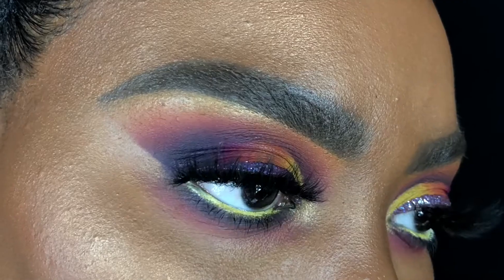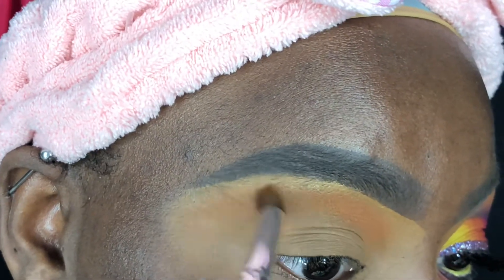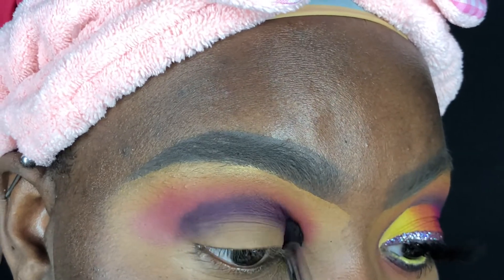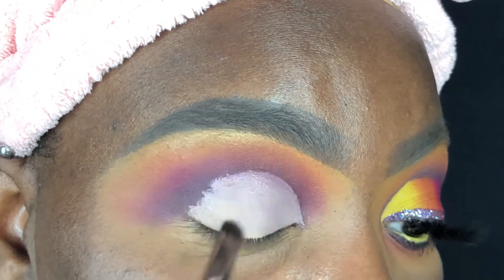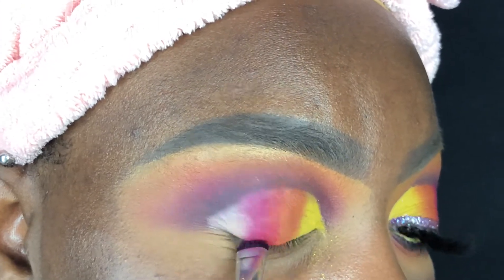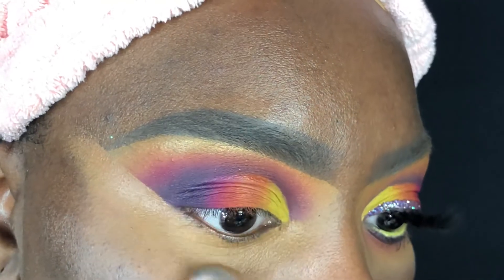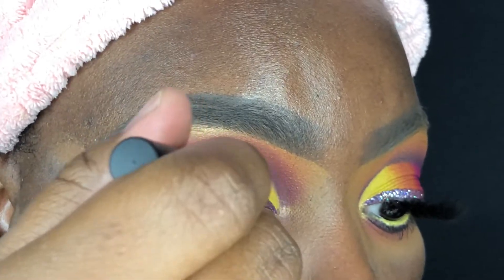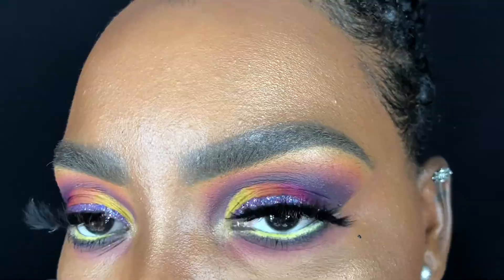Colorful Eyeshadow Collaboration with Myesha BreAir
Hey Dudes and Dudettes, follow along with me to learn how to do this look ^__^

Products Mentioned in the Video :

Fiona Stiles Full Cover Perfect Concealer in ’10’
Coty Airspun ‘Translucent Extra Coverage’ Setting Powder
Profusion Cosmetics ‘Festival’ palette
Wet n Wild ‘Electric Purple' Megaliner
NYX Cosmetics Jumbo Eye Pencil in ‘Milk’ and ‘White’ Eyeshadow Base
StarCrushed Minerals ‘Audacious Plum’ Loose Shadow
Profusion Cosmetics Glitter Liner (Mixed Metals set)
Bulk Glitters ‘Heartbreaker Glisten’ Loose Glitter
Coastal Scents ‘Ballerina Dream’ Loose Glitter
Loreal ‘Carbon Black’ Telescopic Mascara

Brushes used :

Alter Ego Concealer Brush
BH White Studded Elegance #3 Brush
Elf Concealer Brush
Elf Blending Brush (x2)
Morphe M169
BH Pink Studded Elegance #7 Brush
Daler & Rowney #6 Brush
Morphe M326
Morphe M408
Daler & Rowney #2 Brush
Smudge Brush (Marshall’s Cheap Brush Set)
BH Cosmetics V9 Brush

Oh, yeah, turn on your notifications too! See ya soon! =)